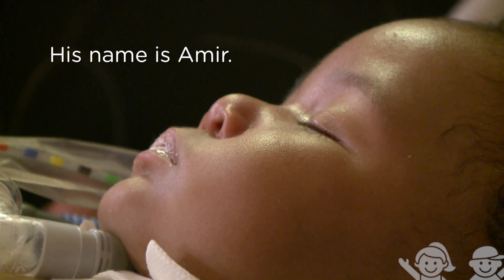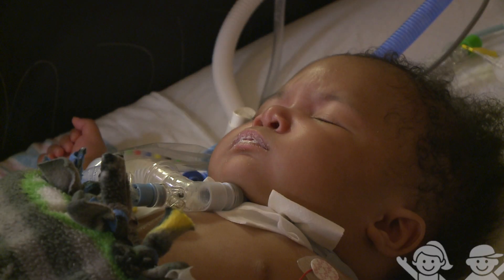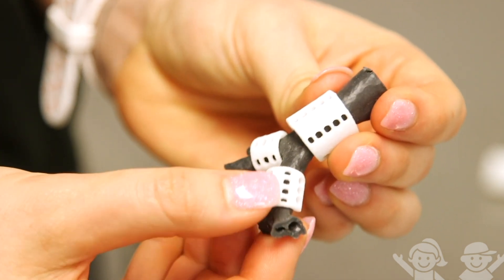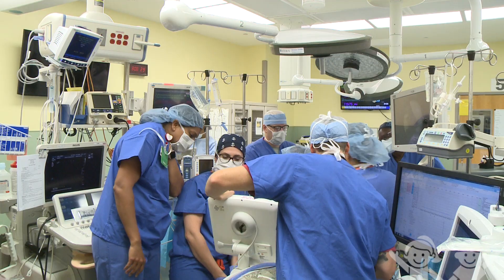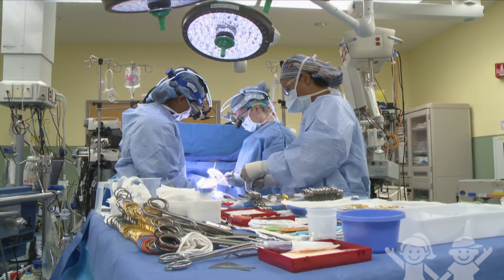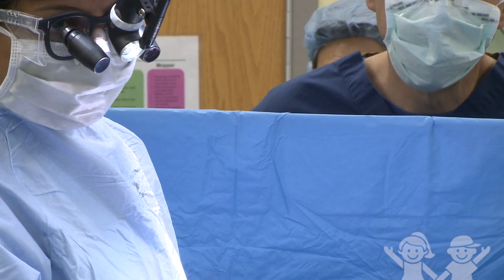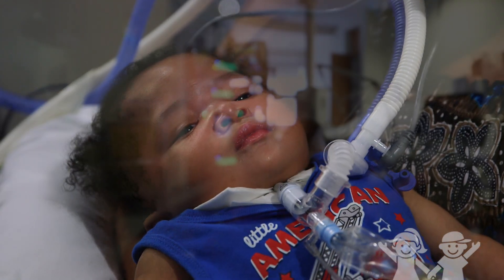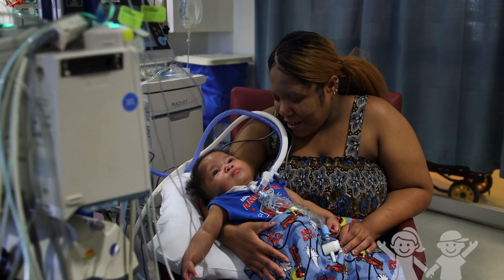Children's Surgeons Use 3D-Printed Tracheal Splints in Groundbreaking Surgery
On Aug. 17, 2018, a team of surgeons at Children's Healthcare of Atlanta used three custom-made splints, which biomedical engineers at the Georgia Institute of Technology helped create using an innovative and experimental 3D-printing technology.

The patient who received the groundbreaking surgery is a 7-month-old boy battling both congenital heart disease and tracheo-bronchomalacia, a condition that causes severe life-threatening airway obstruction.

During the patient's six-month inpatient stay in the Pediatric Intensive Care Unit at Children’s, he experienced frequent episodes of airway collapse that could not be corrected by typical surgery protocols. The clinical team proposed surgically inserting an experimental 3D-printed tracheal splint, which is a novel device still in development, to open his airways and expand the trachea and bronchus.